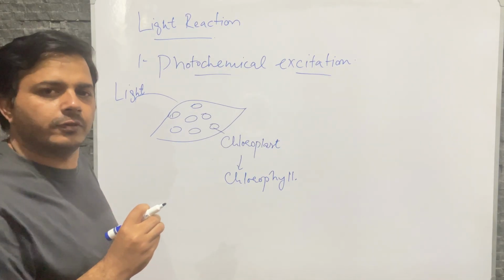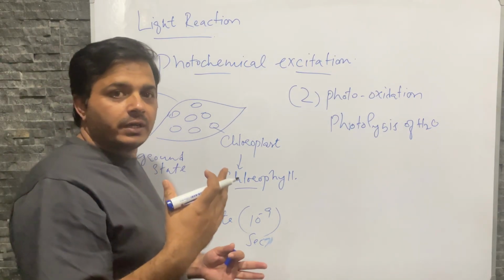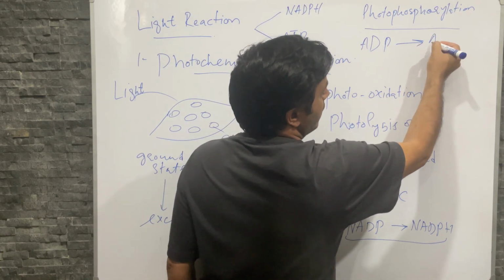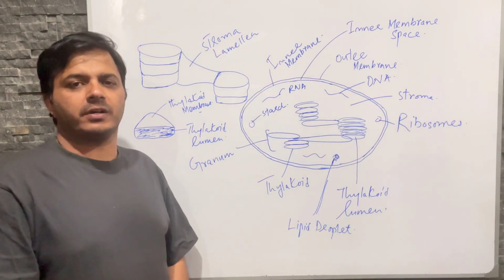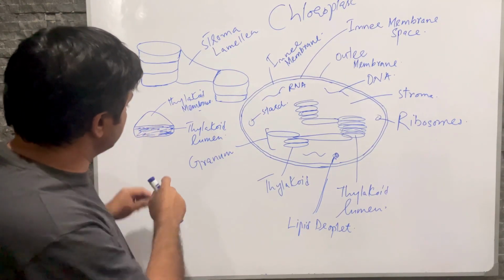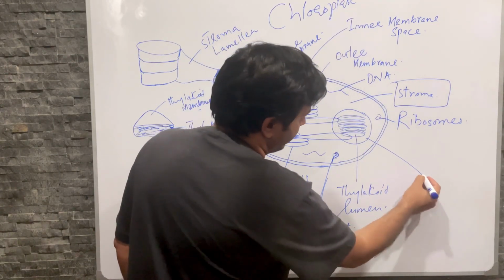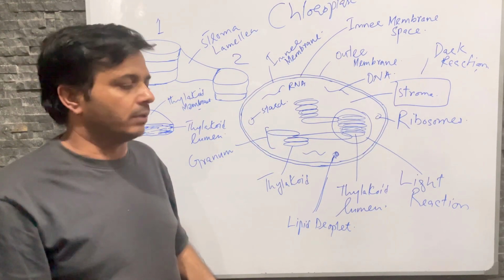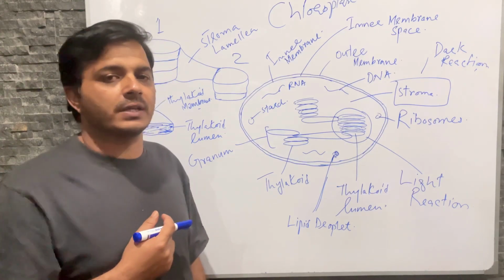Light Reaction of Photosynthesis – Part 1 | Fundamental Terms & Chloroplast Structure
In this video, we begin our detailed explanation of the Light Reaction of Photosynthesis for O Level Biology students. This lesson covers:

00:00 Introduction
00:30 Photochemical Excitation
02:38 Photolysis of Water
03:13 Photo-reduction
04:09 Photophosphorylation
06:06 Chloroplast Structure
07:00 Thylakoids
08:18 Grana
08:39 Stroma
09:40 Location of Light & Dark Reaction
10:22 Proton Motive Force